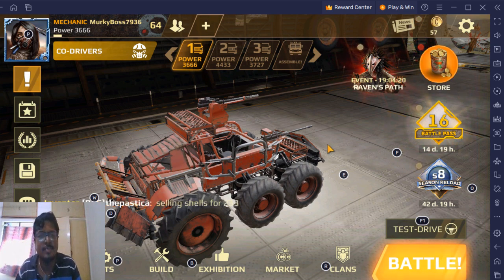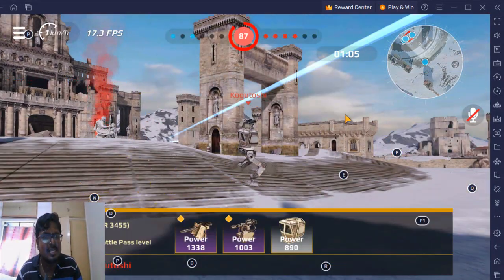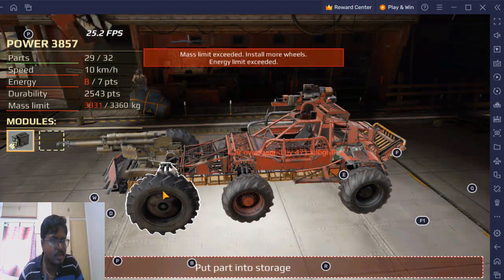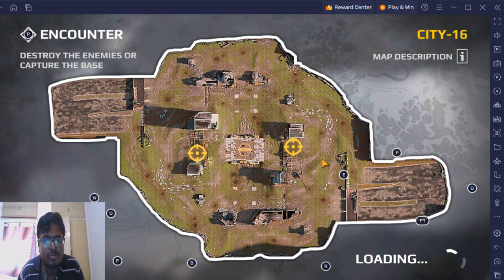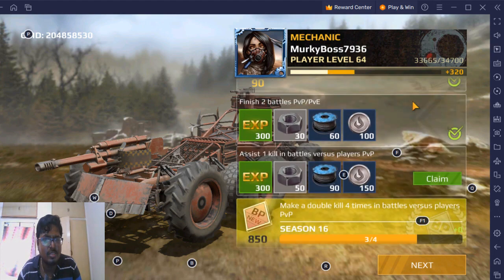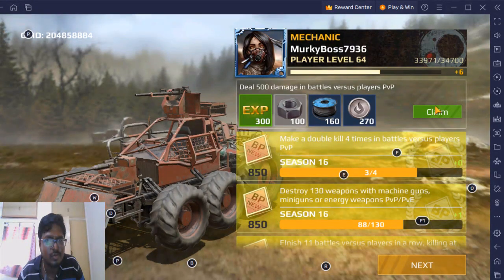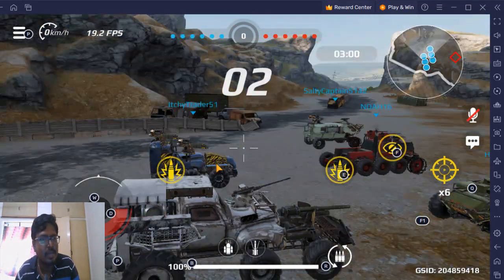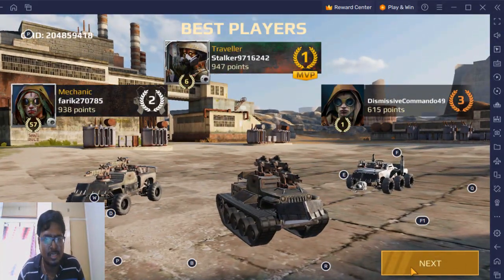Crossout Ep 6 three new build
Crossout is a post-apocalyptic vehicular combat MMO game developed by Targem Games and published by Gaijin Entertainment. It was released for Microsoft Windows, PlayStation 4, and Xbox One in 2017. The game is set in a world devastated by a global catastrophe, where players construct and customize their own vehicles to engage in intense PvP battles.

In Crossout, players can build their vehicles using a wide range of interchangeable parts, including armor, weapons, engines, and other components. The game offers a variety of vehicle types, such as armored cars, trucks, and even flying machines, allowing for diverse combat strategies.

The combat in Crossout is focused on multiplayer battles, where players fight against each other in various game modes. These modes include team deathmatch, capture the flag, and raids against AI-controlled enemies. The game emphasizes tactical positioning, aim, and vehicle customization to gain an advantage in battles.

Crossout features a robust crafting system that allows players to create and modify their vehicles using resources obtained from battles and missions. Players can trade or sell their crafted items on the in-game market, fostering an active player-driven economy.

The game also offers a progression system where players earn experience points and reputation by completing missions and winning battles. This allows them to unlock new parts, weapons, and factions, expanding their customization options and playstyle.

Additionally, Crossout includes a clan system, allowing players to form groups and cooperate in battles and events. Clans can participate in competitive clan wars, earning rewards and reputation for their group.

Crossout is a free-to-play game with optional microtransactions. Players can purchase cosmetic items, premium account status for increased rewards, and packs that offer exclusive vehicles and parts.